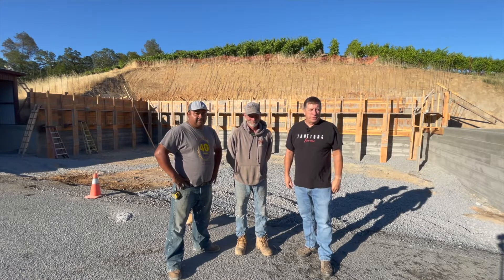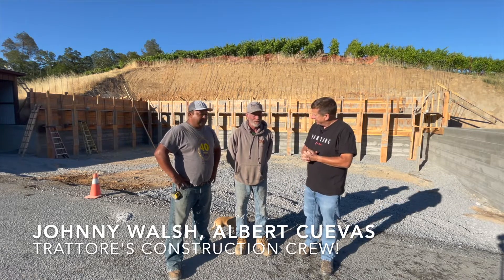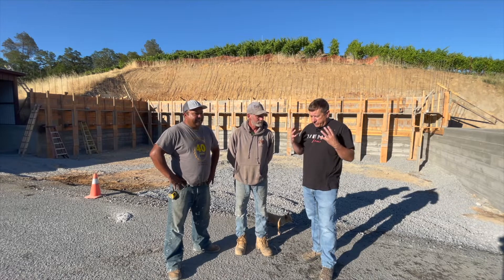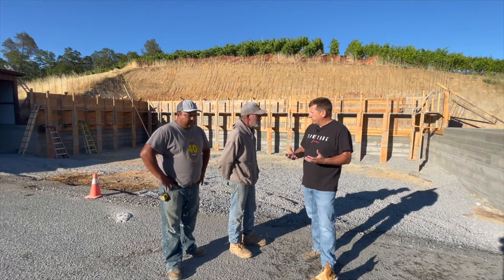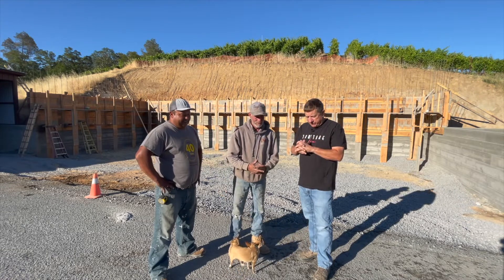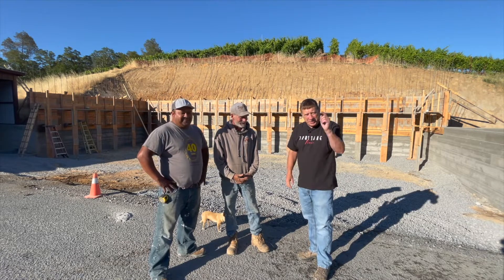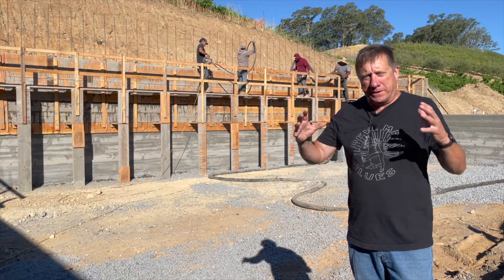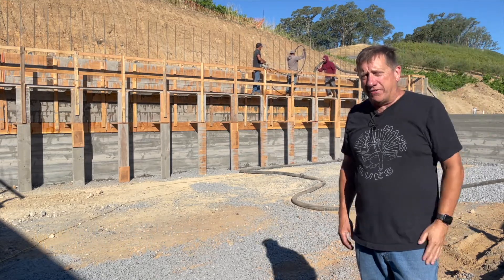Tim Talks - Episode 16 Our Newest Construction Project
Tune in and learn about Trattore's newest construction project. We have a pretty awesome construction team working on-site at Trattore, constructing some amazing projects for 10 years!